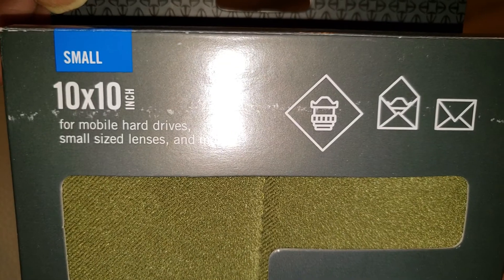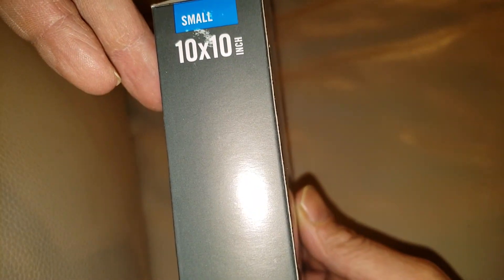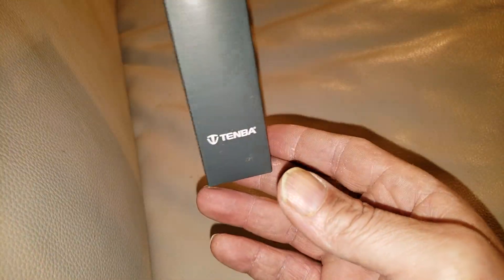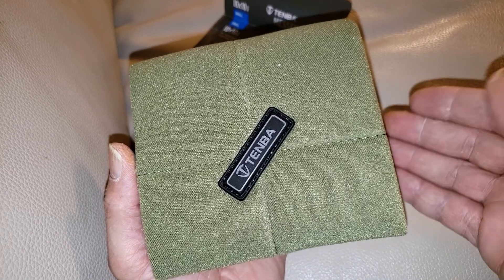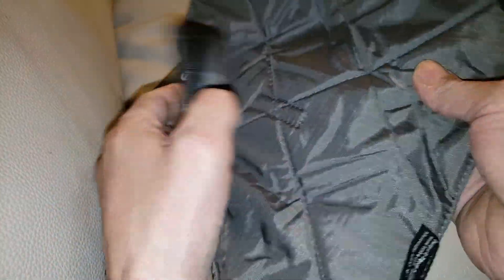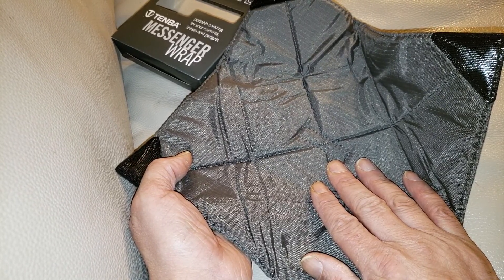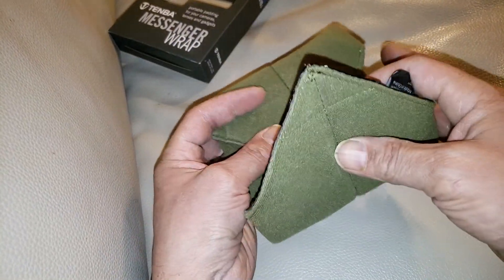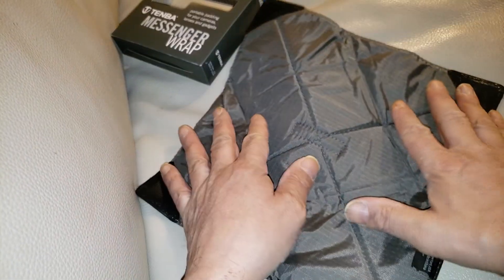Tenba 10" inch Messenger lens HDD Wrap Platinum 638-268 (02-2019)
Paid: $5.95